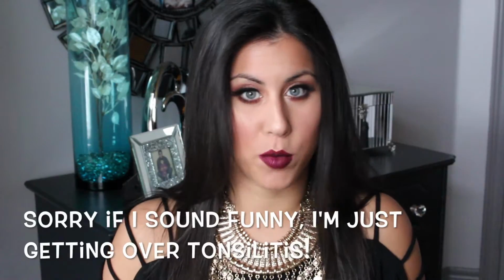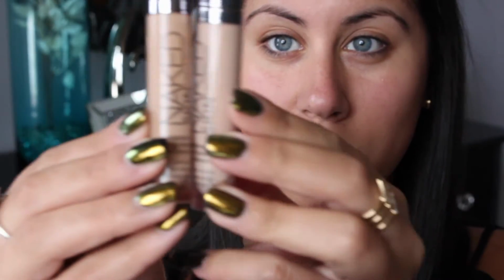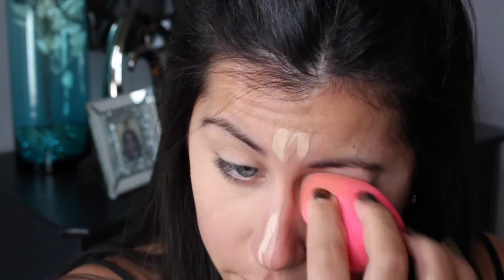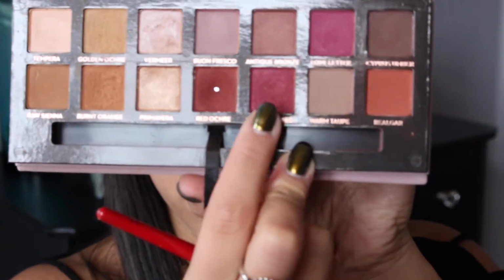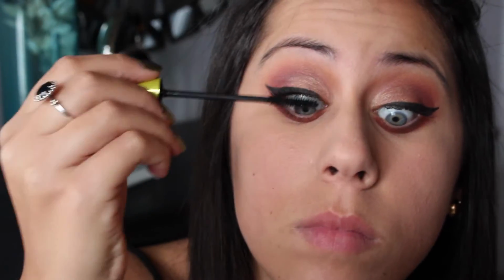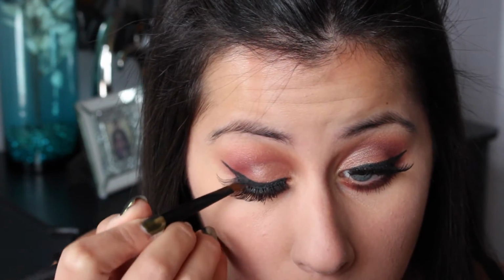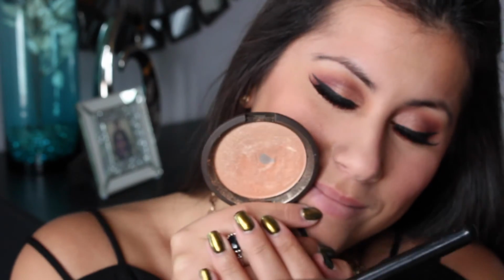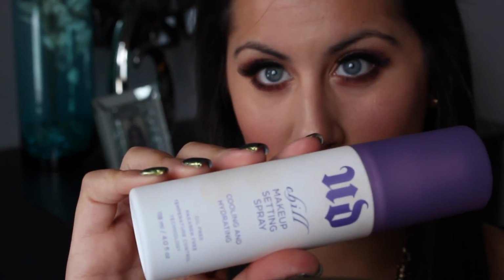ANASTASIA MODERN RENAISSANCE PALETTE TUTORIAL | NATASHA FRANCESCA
Hey Guys!
I hope you enjoy this cranberry/gold smokey makeup tutorial just as much as I loved creating it. Yes, I did notice that single brush hair on my nose and yes I say honestly quite often..I'm human..it happens!

Real Techniques Contour Brush - found at your local drugstore/rexall
Smashbox #15

Shirt - Mijaneaux (local boutique)
Necklace - no1boutique (local boutique)
Rings - Gold: Stella & Dot | Deep Blue: Pandora
Nails: New Metallic Shellac - so cool!!!